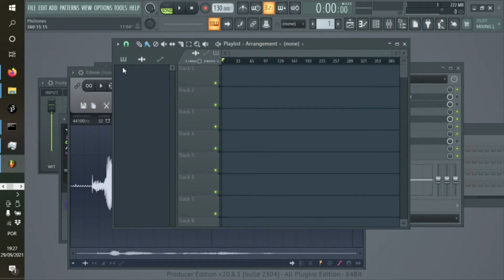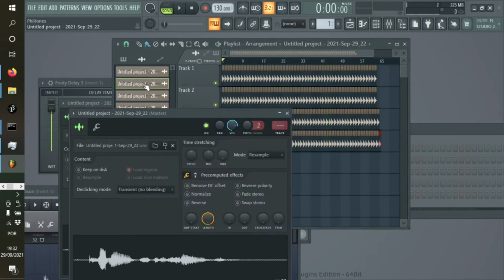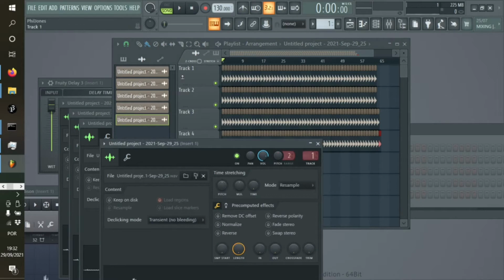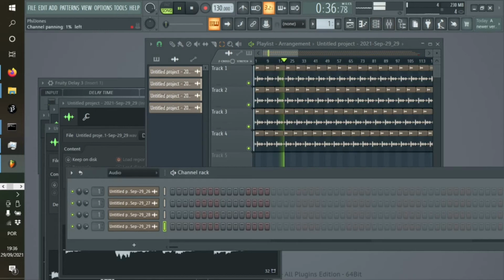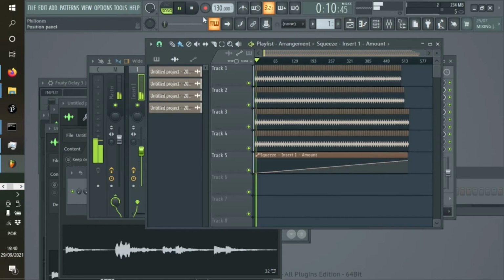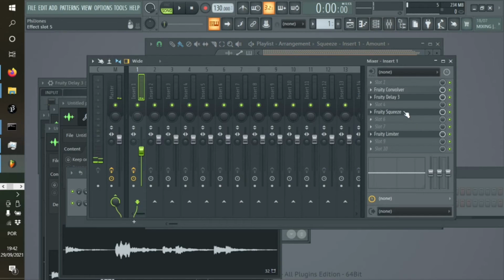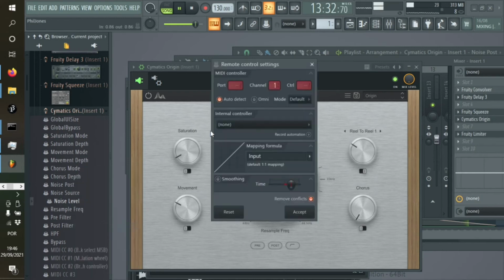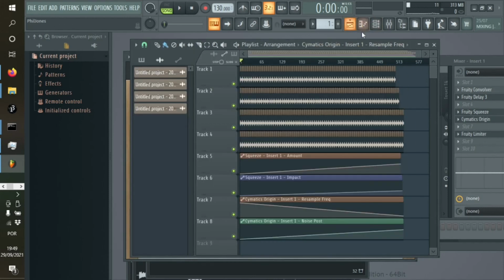Phase / Disintegration Music in FL Studio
I suddenly wondered if it was possible to have slightly different length audio loops in the Playlist. And it is.

Which opens up the possibility of emulating a whole history of tape-loop / phase music. With some gratuitous destruction thrown in.

Hainbach - Destruction Loops (and this more recent installation that highlights the way destruction looping can say important things

"But, Synaesmedia," you ask, "what was that question you were talking about at the beginning?"

The question was could the ctrl-B repeat an irregular length loop without trying to fit it to the grid. It can, which is why you can make this kind of phase music so easily.